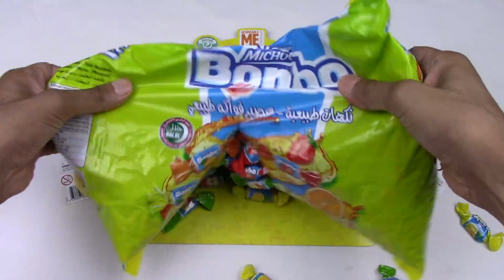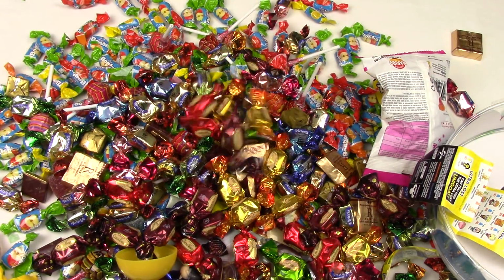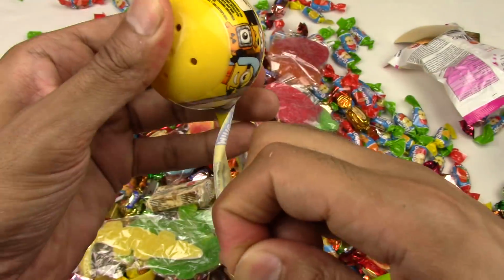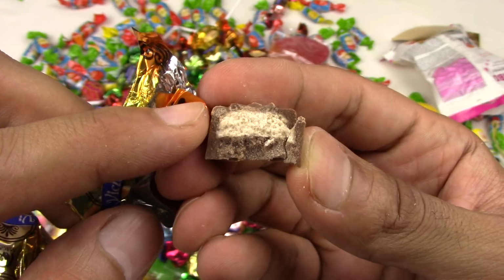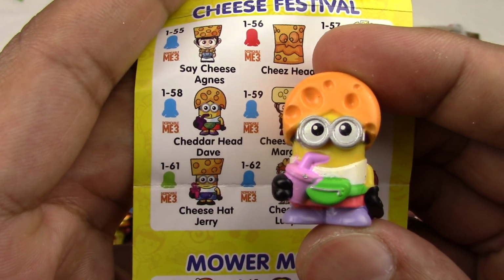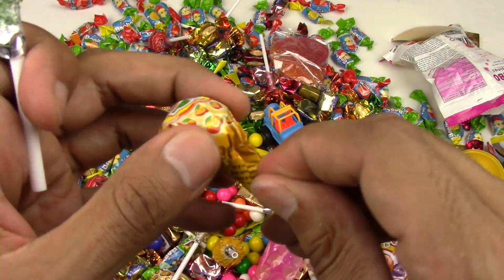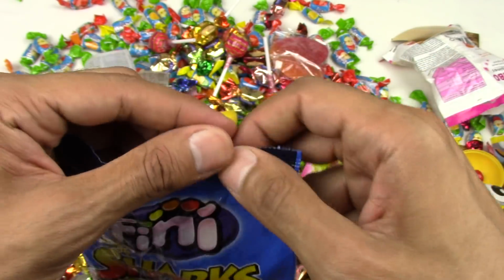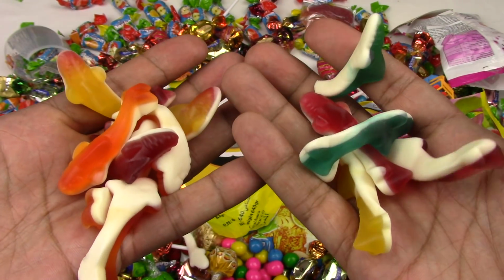Surprise Balls - Baby Sharks Candy & A lot of Candy